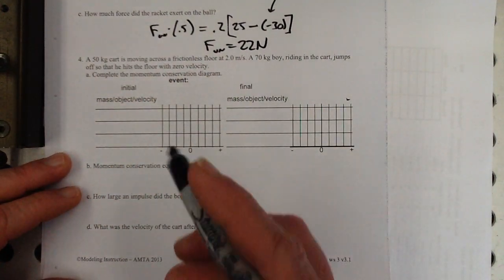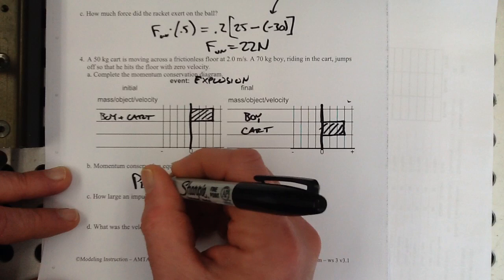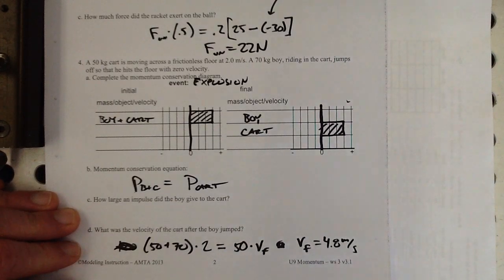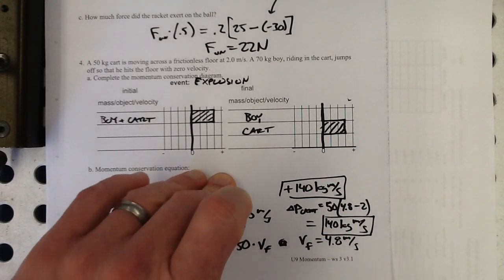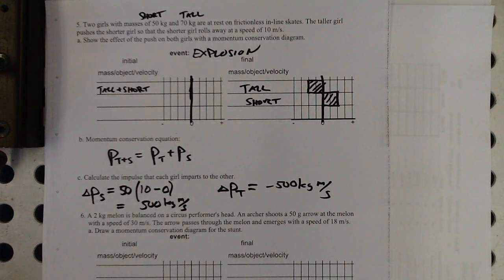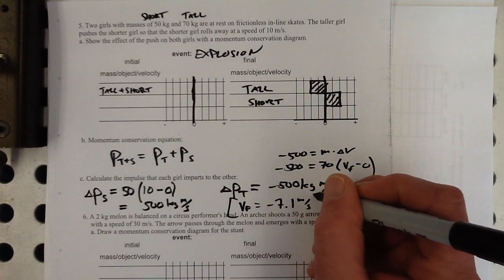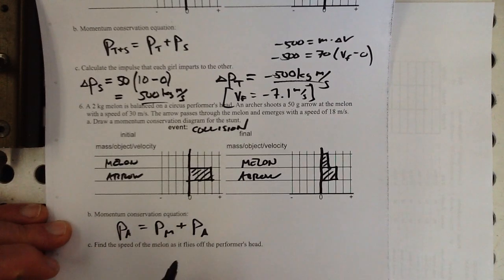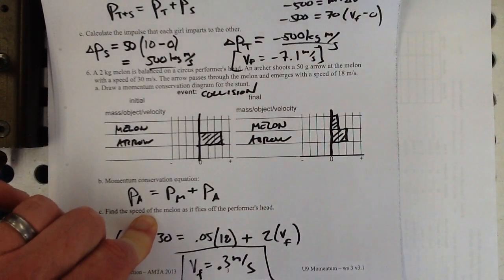Momentum 3 (Part 2, 4-6)